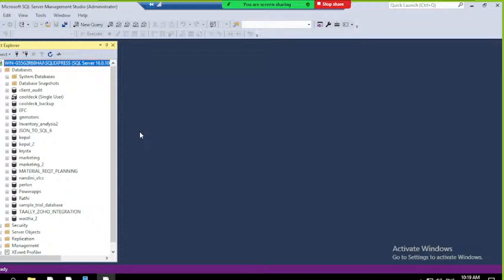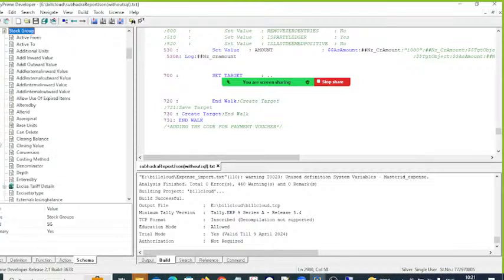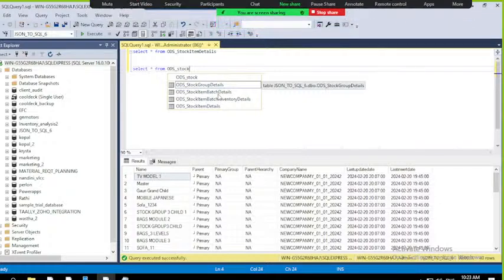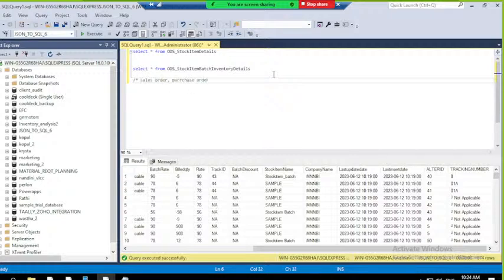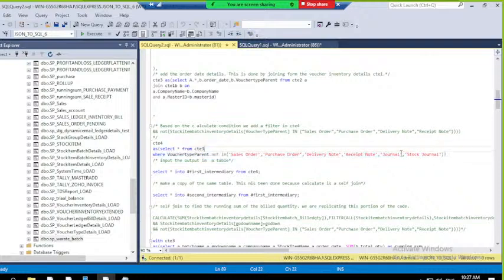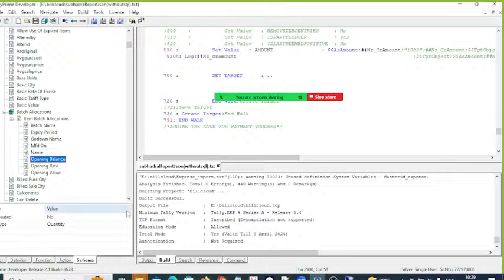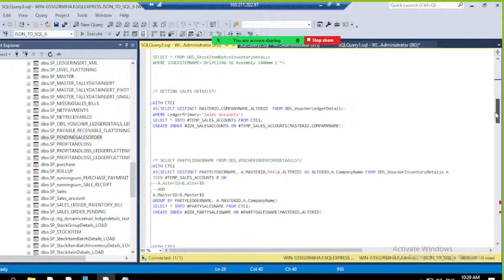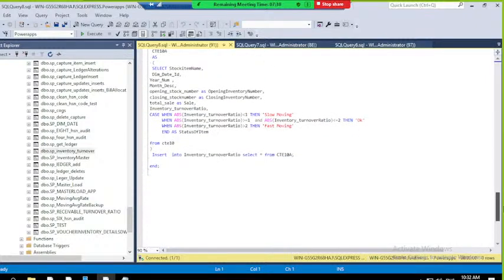Discussion on stock item details Tally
Problem statement: here we discuss on stock item details tally.